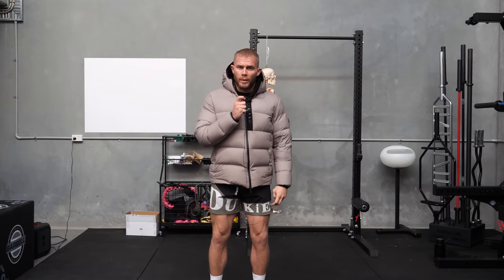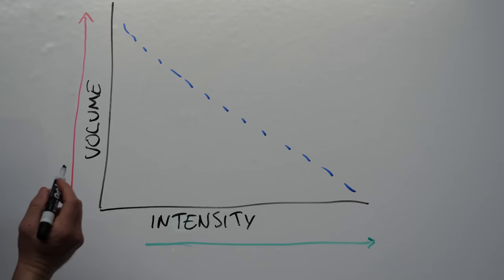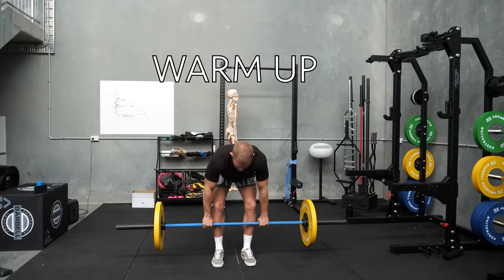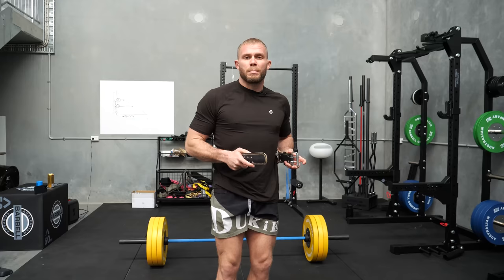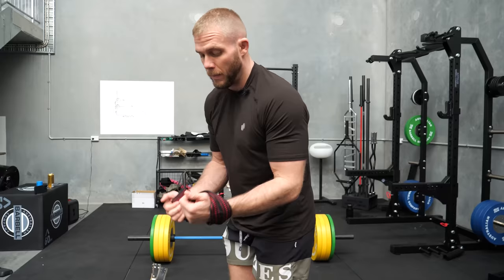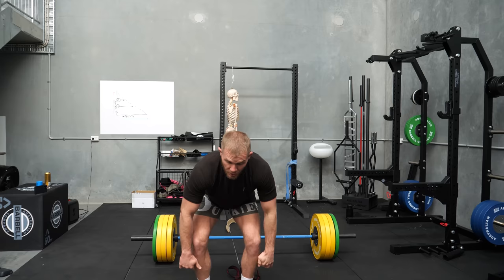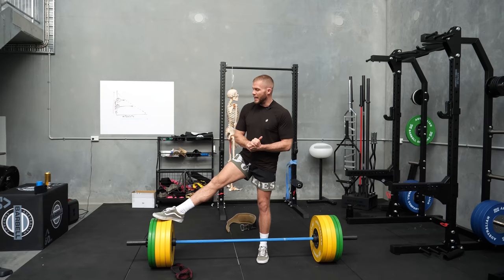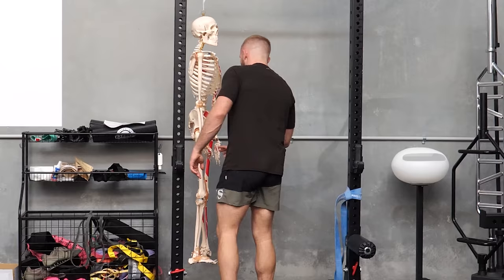Is It Stupid To Do A 1 Rep Max?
1 Rep Maxes, SHOULD YOU? Or Should't you?

Here's what the robots taking over the world have to say:

One-repetition maximum (1RM) testing is a widely used method to assess an individual's maximal strength in strength and conditioning programs. It involves determining the maximum weight an individual can lift for a single repetition in a given exercise. While 1RM testing can provide valuable information, it is essential to consider both the pros and cons associated with this practice.

Pros:

Strength Assessment: Performing a 1RM test allows coaches and trainers to accurately assess an individual's maximal strength capacity. This information can help in designing personalized training programs and setting appropriate training intensities to optimize progress.

Goal Setting: Knowing one's 1RM can help establish realistic and achievable strength goals. By tracking improvements over time, individuals can monitor their progress and stay motivated throughout their training journey.

Individualization: 1RM testing allows trainers to tailor training programs to an individual's specific needs. By identifying strength imbalances or weaknesses, trainers can design targeted exercises to address those areas, improving overall strength and reducing the risk of injuries.

Performance Tracking: Regularly performing 1RM tests provides a quantifiable measure of an individual's progress. Tracking improvements in strength can boost motivation and confidence, as individuals can see tangible results from their training efforts.

Cons:

Injury Risk: Testing 1RM involves lifting extremely heavy loads, which increases the risk of injury, especially for inexperienced individuals or those with poor lifting technique. Inadequate warm-up, improper form, or fatigue can further elevate the risk. Safety precautions and supervision by trained professionals are crucial to minimize the potential for injuries.

Fatigue and Recovery: 1RM testing can be physically demanding, requiring a maximal effort that places a significant strain on the body's neuromuscular system. This can lead to acute fatigue, making it necessary to allow for adequate recovery time before subsequent training sessions.

Psychological Stress: The psychological stress associated with attempting a maximal lift can be intimidating for some individuals. Fear of failure or the pressure to perform can lead to increased anxiety levels, potentially compromising performance or causing unnecessary stress and mental fatigue.

Limited Application: 1RM testing primarily focuses on maximal strength and may not accurately reflect an individual's overall functional ability or performance in specific sports or activities. It does not account for factors like speed, power, or muscular endurance, which are essential in various athletic pursuits.

Skill Development: 1RM testing primarily measures strength capabilities and may not address the development of proper lifting technique or movement patterns. Overemphasis on maximum loads may neglect the importance of skill acquisition, which is crucial for optimal performance and injury prevention.

In conclusion, performing 1RM testing in strength and conditioning programs can offer valuable insights into an individual's maximal strength capacity, aid in goal setting, and facilitate personalized training programs. However, the potential risks of injury, fatigue, psychological stress, limited application, and neglect of skill development should be carefully considered. Proper supervision, safety precautions, and an individualized approach are necessary to mitigate the cons associated with 1RM testing and maximize the benefits it can provide in strength and conditioning training.